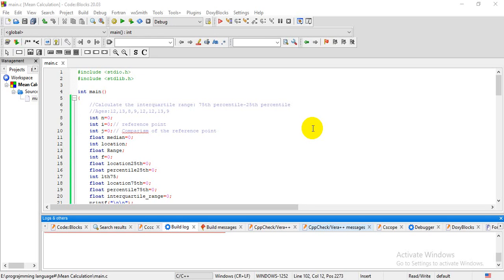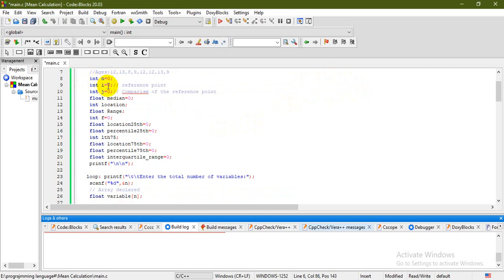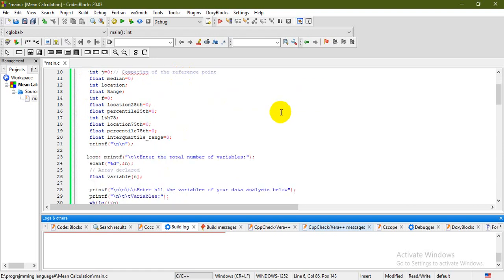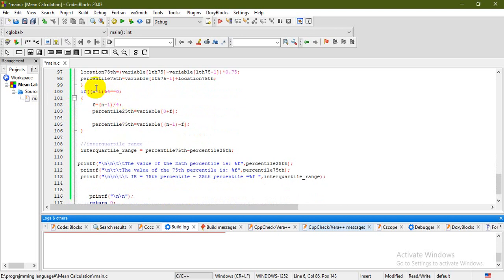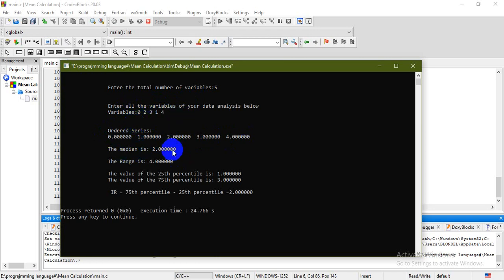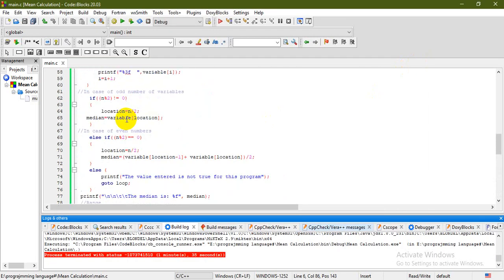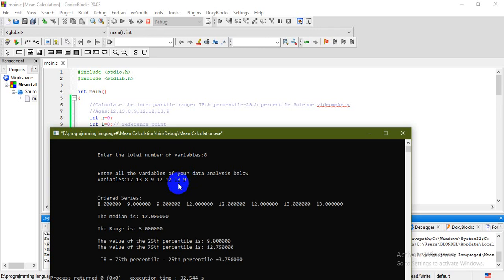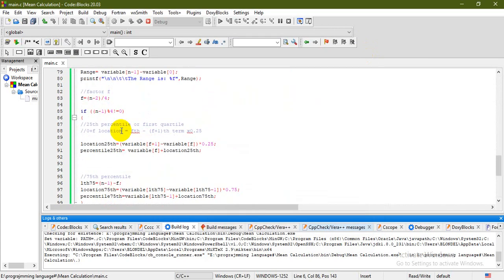Calculating the interquartile range using C program